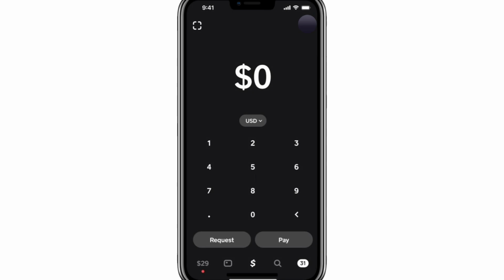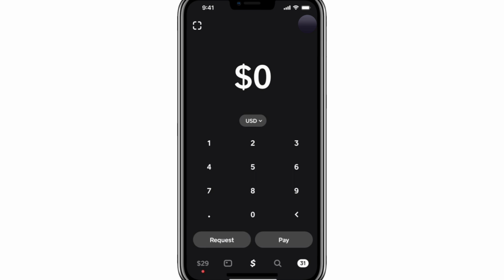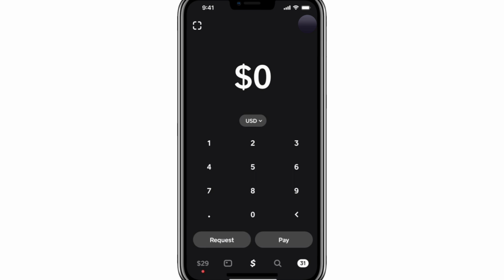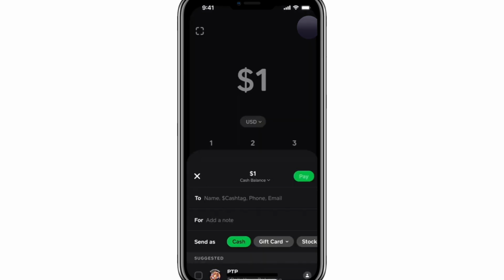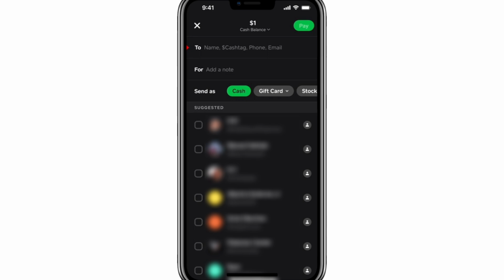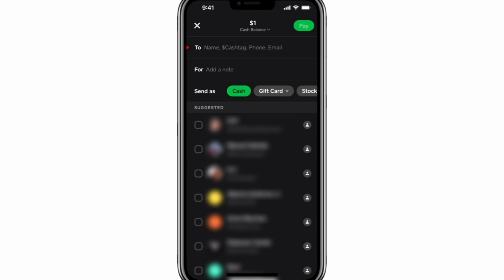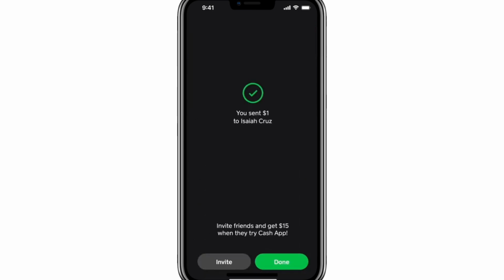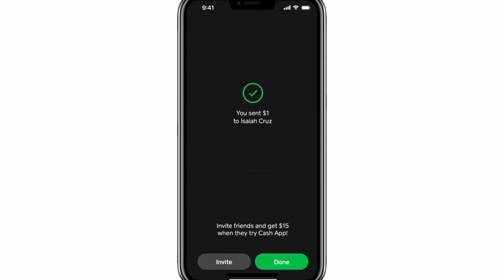How to Send Cash on Cash App | Send Money Through Cash App (2026 UPDATE) ✅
Need to send cash through Cash App? In this updated tutorial, we’ll show you how to send money easily and securely using Cash App in 2026. Learn how to link your bank account, send funds to friends or businesses, and even use your Cash App balance to make quick payments. With these step-by-step instructions, you’ll be sending money in no time—whether it's for personal use or a transaction.